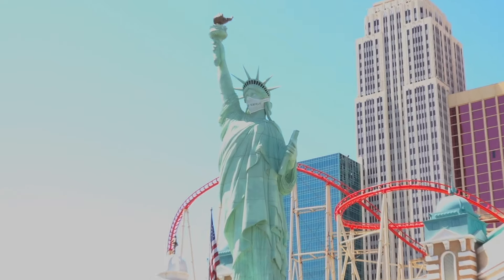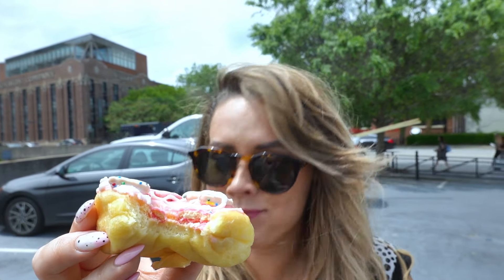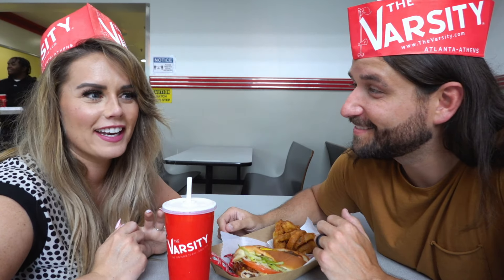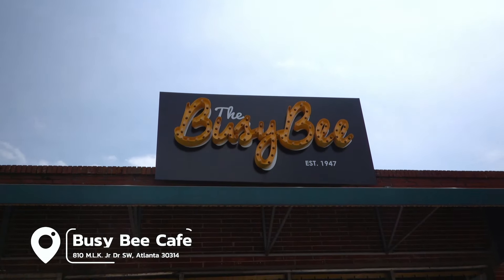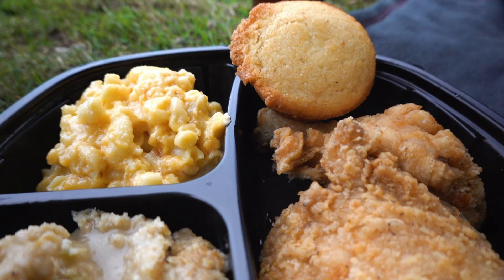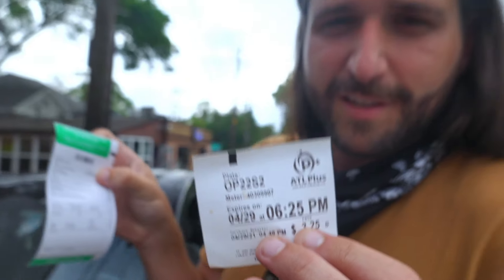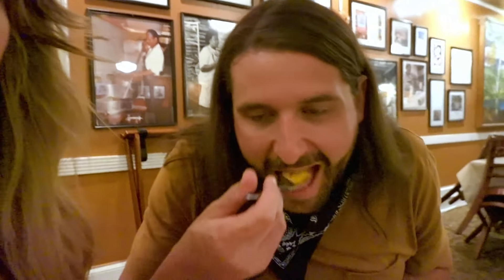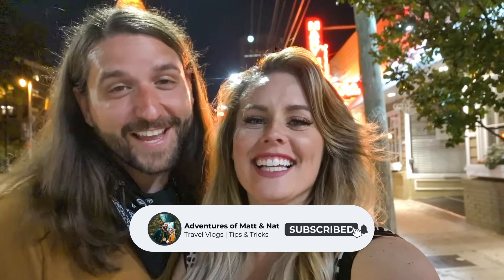Georgia: Atlanta Food Tour | One Day in the ATL - Travel Vlog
For state #18 on our journey to all 50 states, we’re in Georgia! It’s no secret that the south knows its way around the kitchen, and Atlanta is arguably the heart of southern cuisine! That’s why we knew that we HAD to do a food tour for our time here! From fried chicken to peach cobbler to cheeseburgers, we hit some of Atlanta’s hottest restaurants and take you along on the adventure!

**Watch to the end for the Bloopers**

Georgia: Atlanta Food Tour | State 18/50 | Travel Vlog 2021

MAIL TIME:
If you want to be pen pals or send us a postcard from your recent travels or if you want us to review anything, you can send it to the address below!

OUR CURRENT GEAR:
Sony RX100 VII
Nikon D5600 DX - DSLR
DJI Mavic Air 2 Fly More Combo
GoPro Hero 9 Black
Full List Here…

== About Us ==
We’re Matt and Nat, a part time travel couple based out of Nashville, TN. Like everyone else, 2020 turned our world upside down. With more time on our hands than ever and multiple international trips canceled, we were left wondering what our 2021 travel plans would look like.

What we realized is that we wanted to see more of our own beautiful country, so we decided to set out on our biggest adventure yet… to see all 50 states in a year!

This channel is about all things travel & adventure. From vlogs, to tips & tricks, to crazy travel stories, the best foods, as well as product & service reviews, & soo much more.

0:00 Intro
1:37 Sublime Doughnuts
4:01 The Varsity
6:23 Busy Bee Cafe
10:25 Little Five Points
11:01 The Vortex
13:15 Ponce City Market
14:53 Honeysuckle Gelato
15:41 King of Pops
16:37 Mary Mac's Tea Room